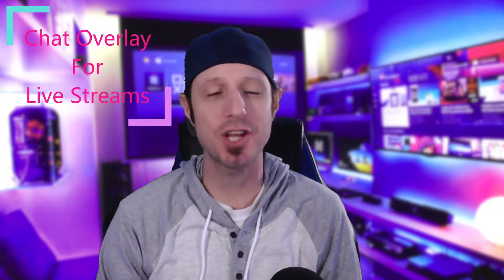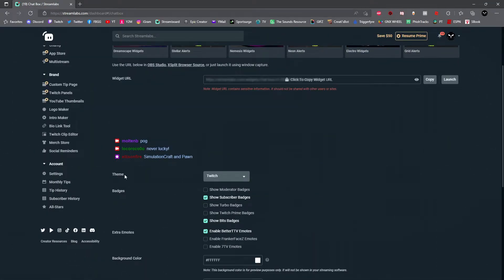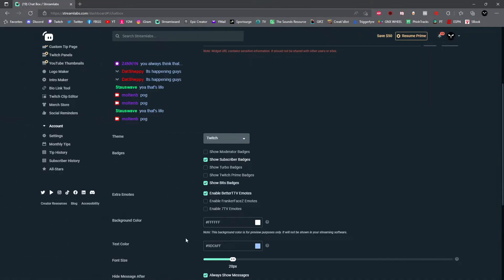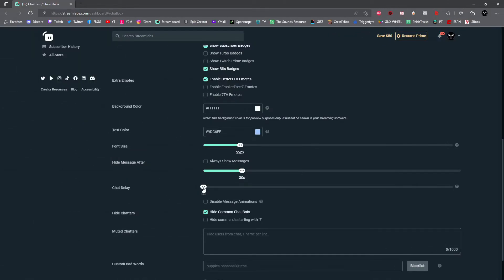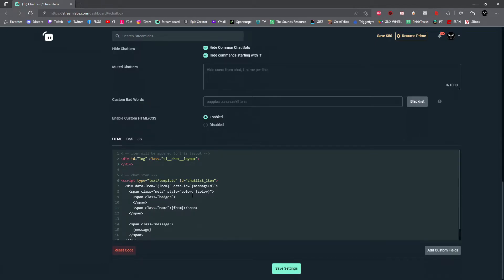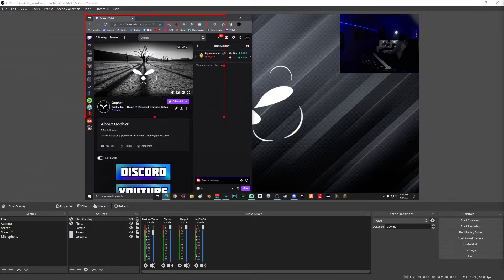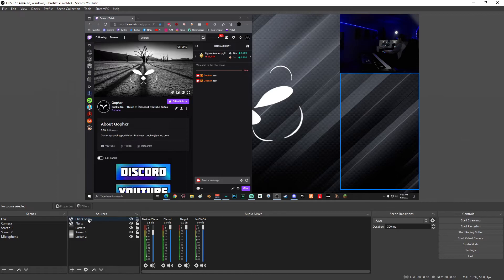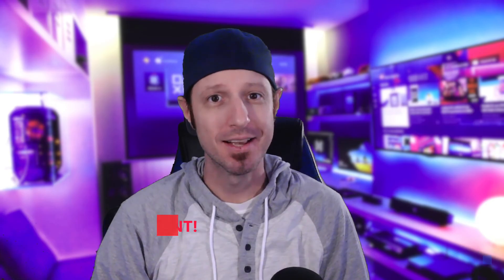Adding Chat Overlay for Live Streams - OBS Studio (2023)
Learn how to add and setup chat overlays for your live streams.